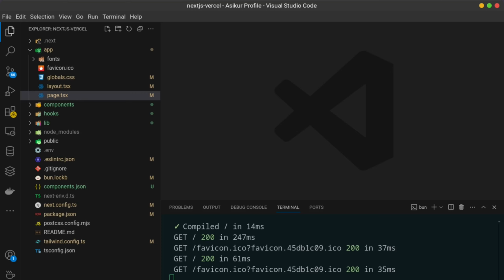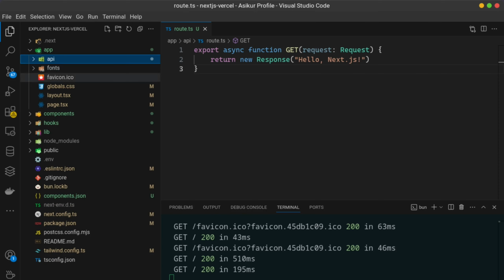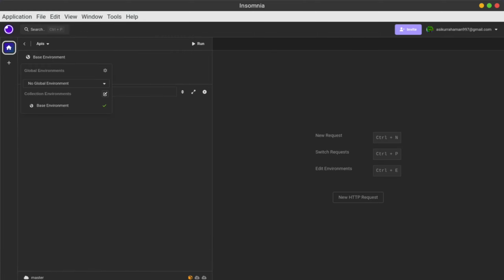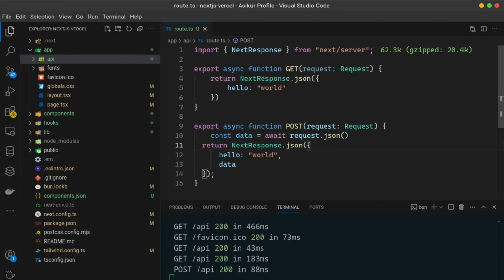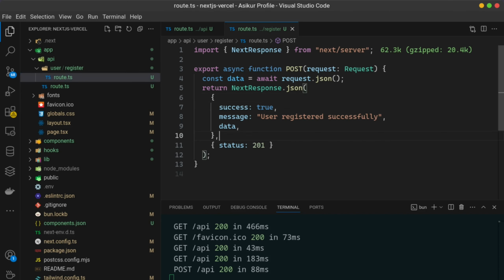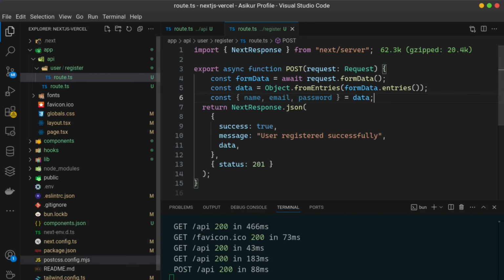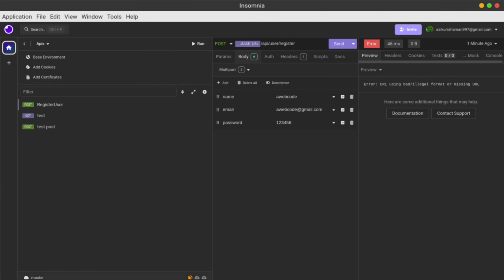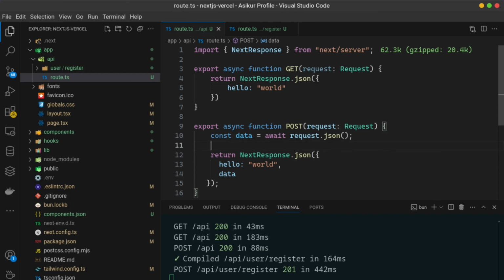Next.js 15 API Routes & Route Handlers Explained: Build Fast APIs in Minutes!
"Want to build powerful APIs directly in Next.js 15? In this tutorial, we dive into Next.js 15’s Route Handlers and API Routes, covering everything you need to know to set up and manage server-side logic in your Next.js app! From the basics of API routes to custom route handlers, this video gives you a clear, step-by-step guide.

In this tutorial, we’ll cover:

Next.js 15’s API Routes and Route Handlers simplify backend logic, letting you add custom server functionality without extra dependencies. Perfect for developers wanting to build a full-stack app with minimal setup!